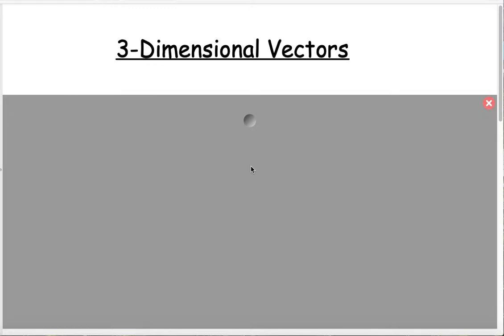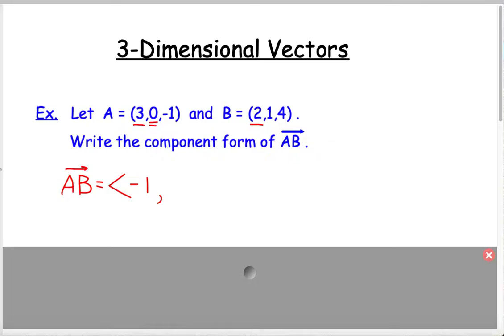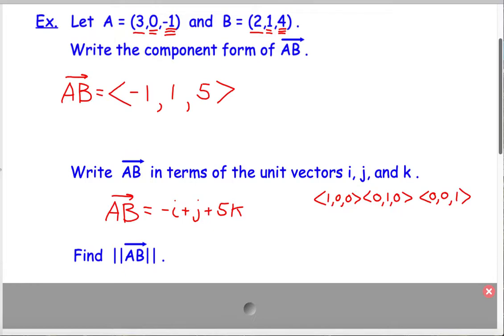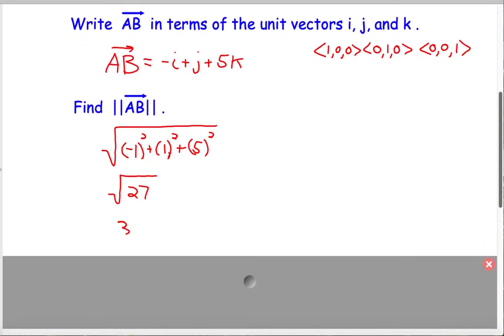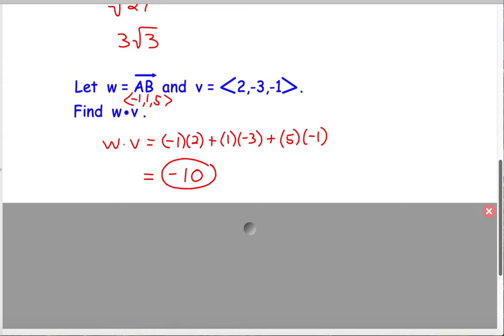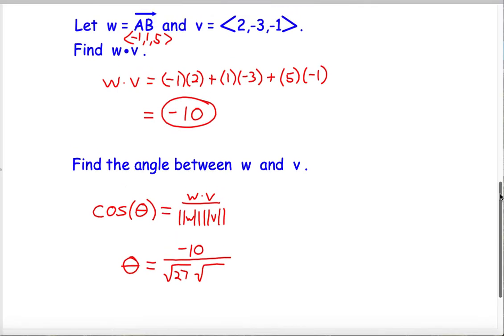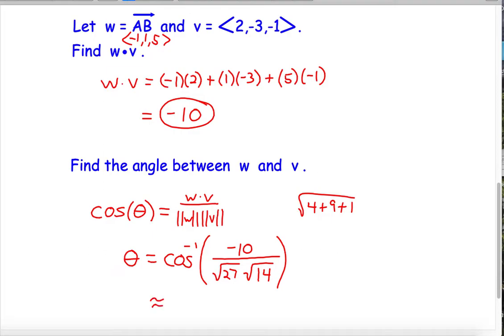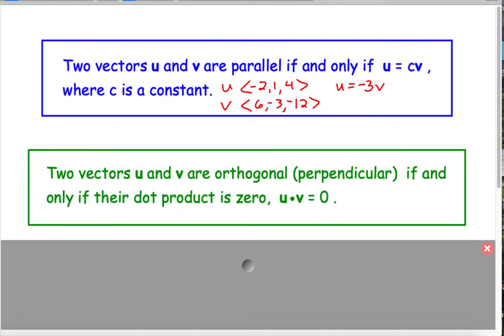Precalc H - unit 6 day09 3D vectors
vectors in 3D